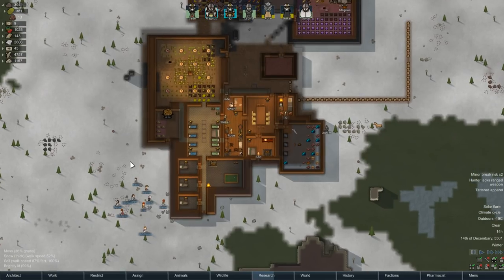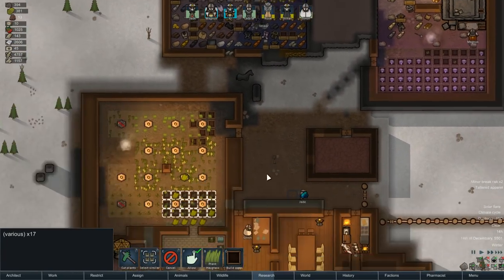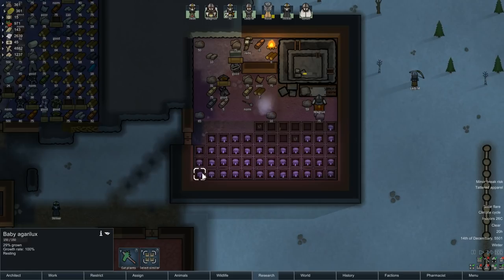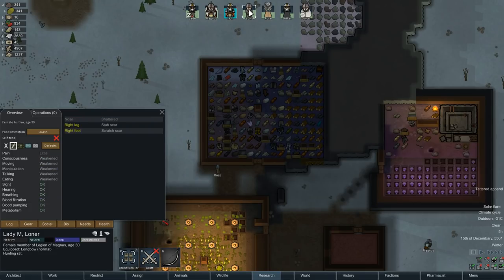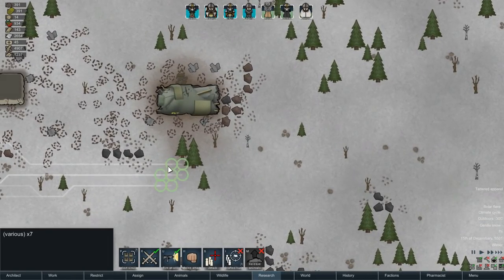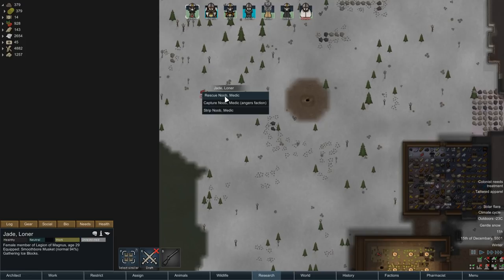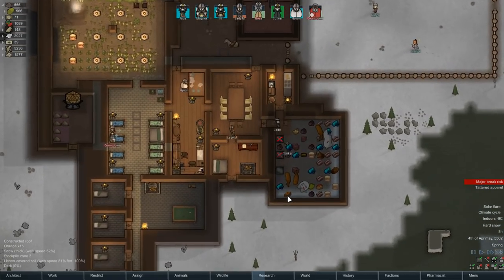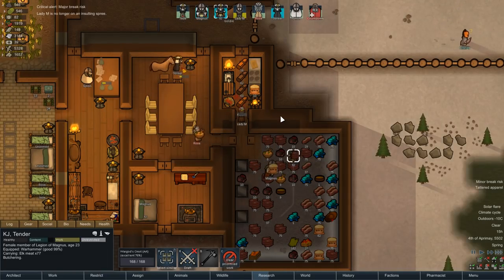Rimworld 1.0 Medieval Time NO POWER | Part 19 | Jerked Meats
Lets play Rimworld 1.0! In this series we will be using Medieval Times and the world will be in a permanent never ending solar flare. So no powered items what so ever. The only way to win will be to migrate to the other side of the planet. The kicker being our planets orbit is shifting. Every winter will be colder and longer than the previous. Can they make it to the ship before the final long winter sets in?

Mods: HugsLib, Allow Tool, Pick Up and Haul, Pharmacist, More Havest Designators!, While You're Up 1.0, Mass Graves, Medieval Times, Incident Person Stats, Giddy-Up!, Vanilla Animals Expanded, Vegetable Garden, Dubs Skylights, Custom Climate Cycle.

Seed Info: Failure 48.20 North 89.79 West

Rimworld 1.0 Medieval Time NO POWER